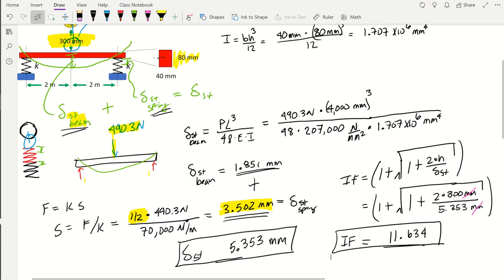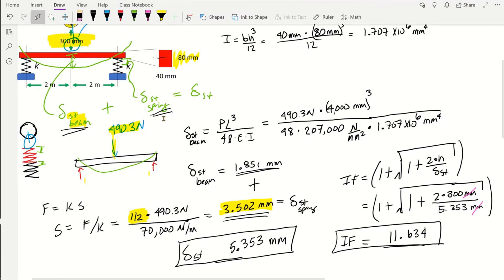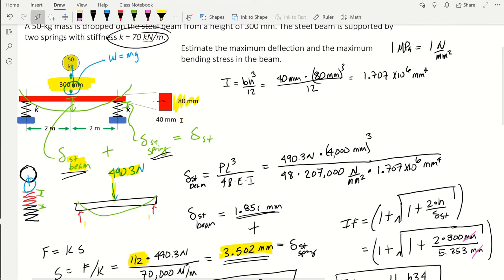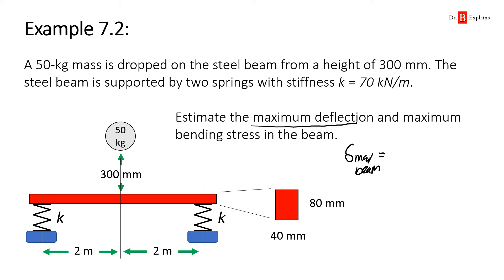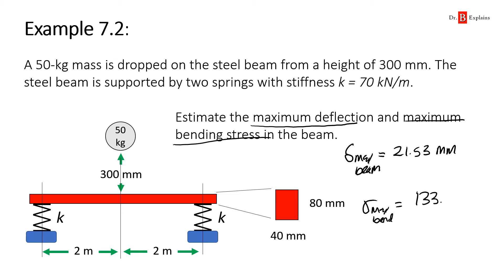Machine Elements - Ex 7.2 Bending Impact Loading - Stress and Deflection